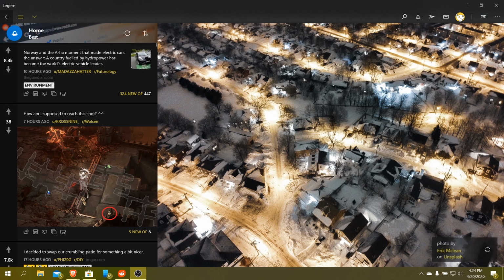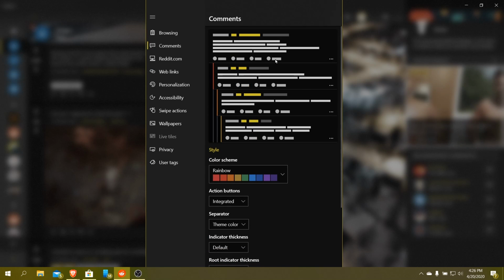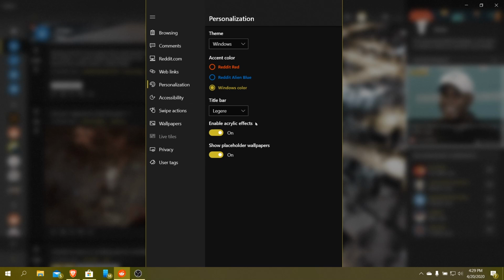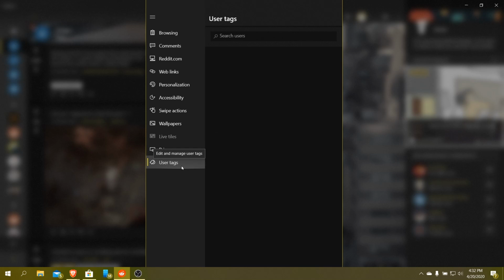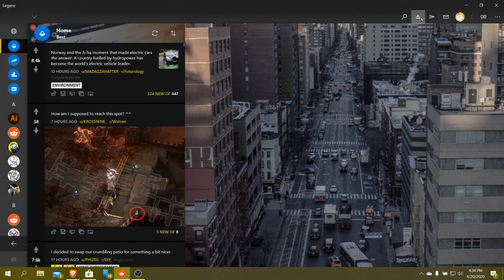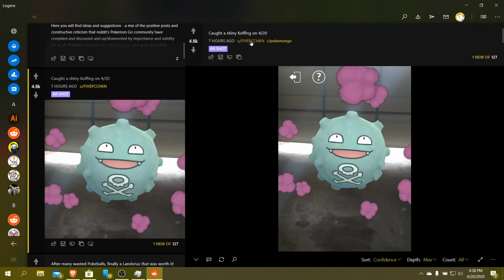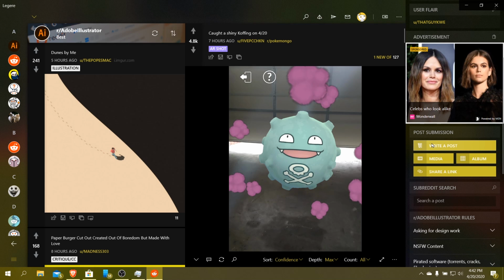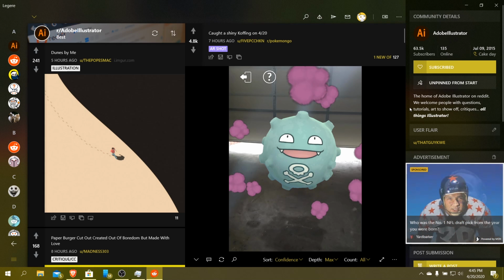Legere for Reddit [Windows 10] App Review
This is Legere, a UWP app Reddit on the Microsoft Store for Windows 10. If you're looking for a full featured Reddit app native to Windows 10 this could be it for you.